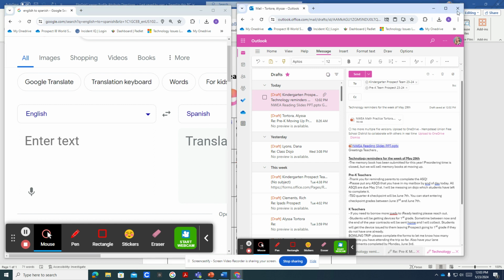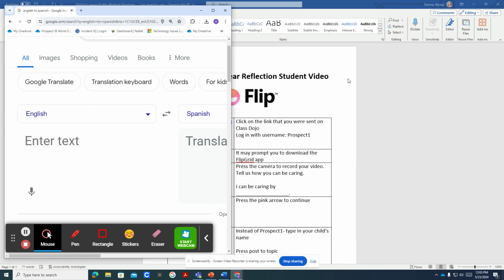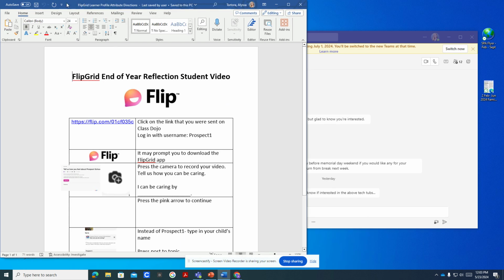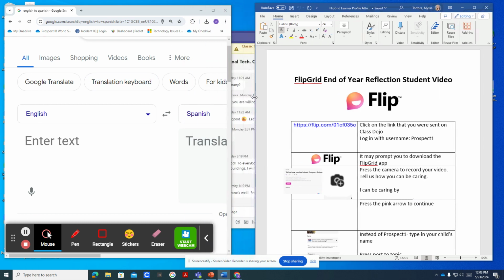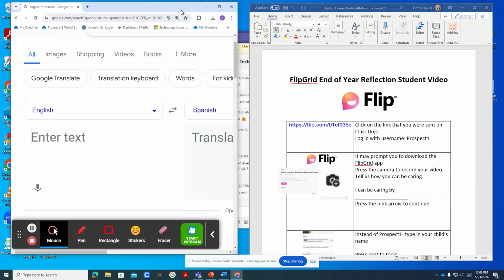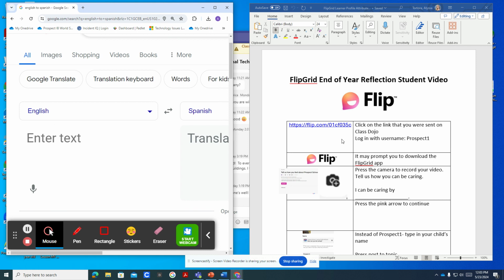How to split screen on computer( refer to 2 documents)